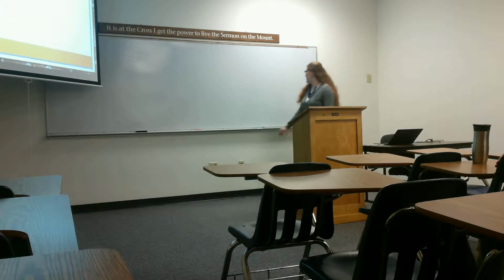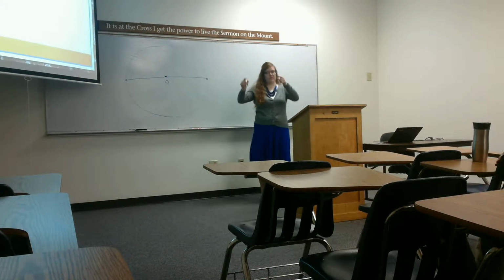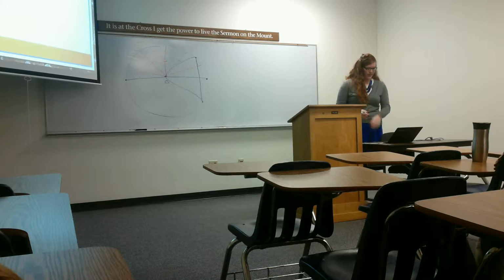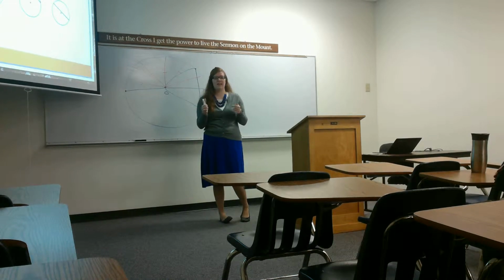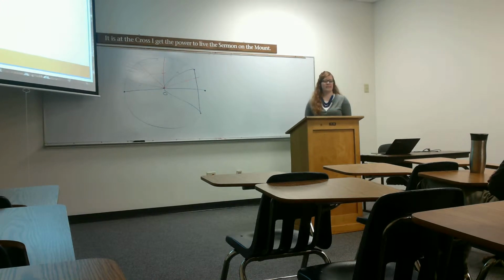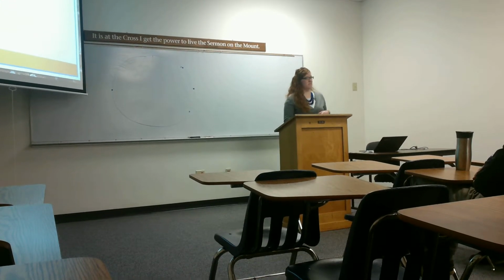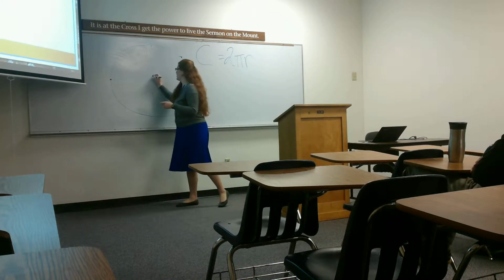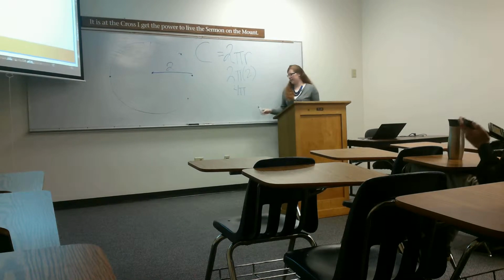WIN 20141106 080136